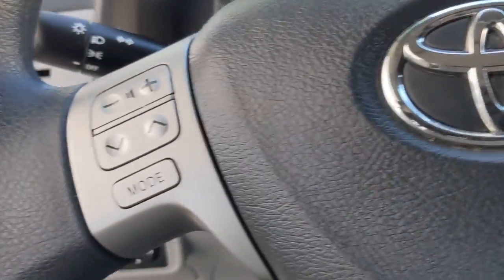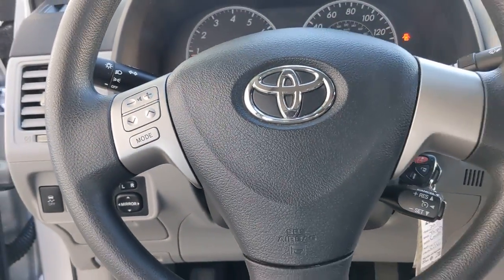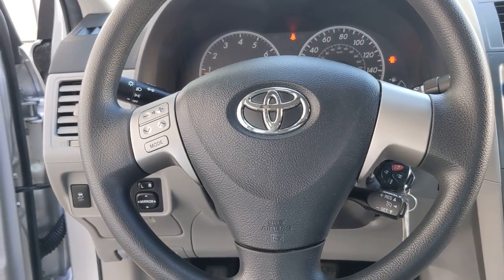2013 Toyota Corolla Los Angeles, Carson, Torrance, Culver City, Ingelwood, CA 29247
Classic Silver Metallic Used 2013 Toyota Corolla available in Los Angeles, California at Airport Marina Honda. Servicing the Carson, Torrance, Culver City, Ingelwood, CA area.

Airport Marina Honda
5850 West Centinela Ave

Check out this. 2013 Toyota Corolla Classic Silver Metallic CARFAX One-Owner. Odometer is 40967 miles below market average!brbrbrAwards:br * 2013 KBB.com 10 Best Used Compact Cars Under $10000 * 2013 KBB.com Brand Image Awards * 2013 KBB.com Best Resale Value AwardsbrbrAirport Marina Honda! Excellent Selection of Used Vehicles Financing Options Serving Manhattan Beach Westchester Mar Vista Pacific Palisades Santa Monica Playa del Rey Beverly Hills Inglewood Malibu Venice Culver City Brentwood Westwood West Hollywood Bel Air Ladera Heights and El Segundo but all over Southern California and LA. ALL ADVERTISED PRICES EXCLUDE GOVERNMENT FEES AND TAXES ANY FINANCE CHARGES ANY DEALER DOCUMENT PROCESSING CHARGE ANY ELECTRONIC FILING CHARGE AND ANY EMISSION TESTING CHARGE.